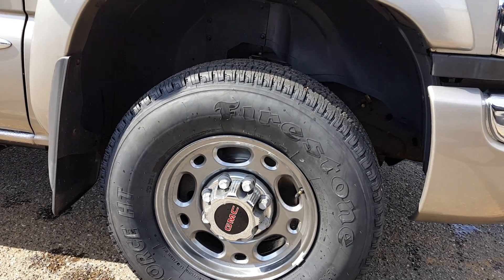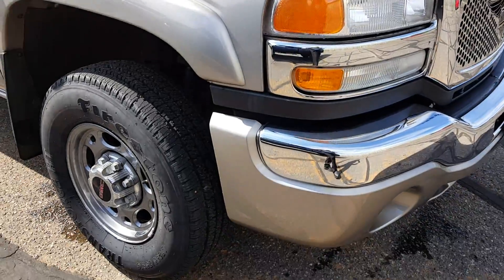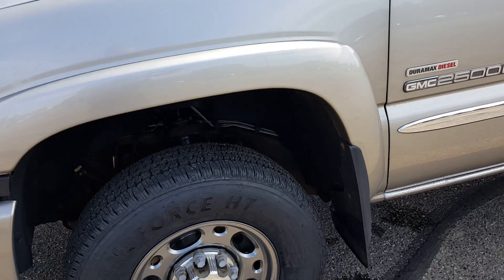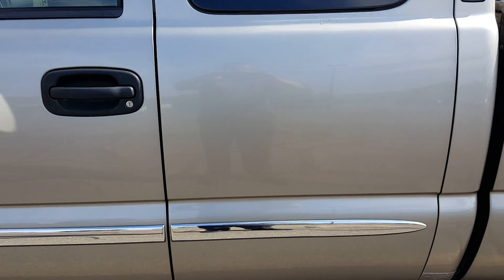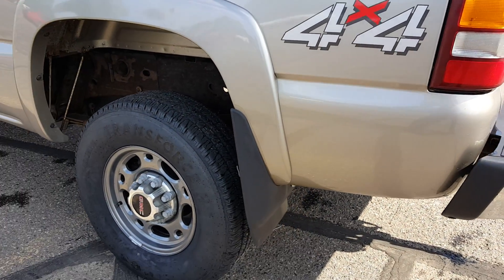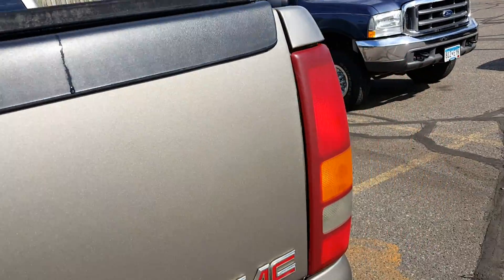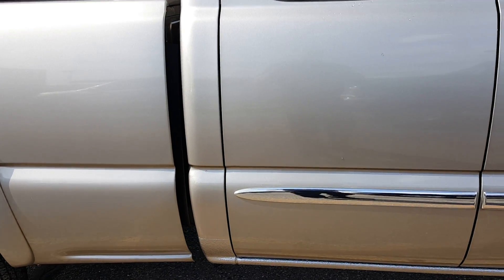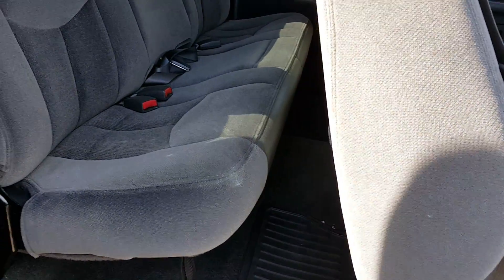2003 duramax 87k miles mills gm